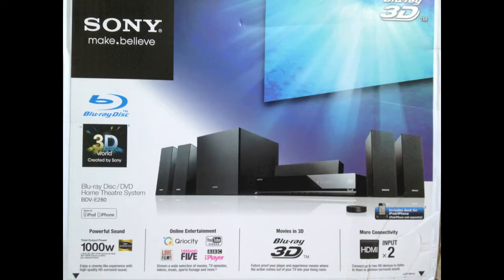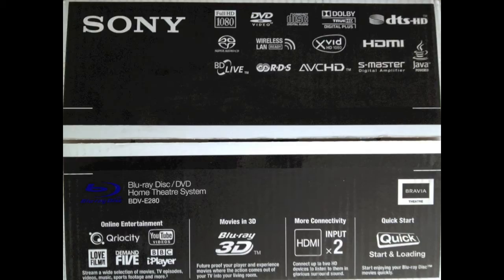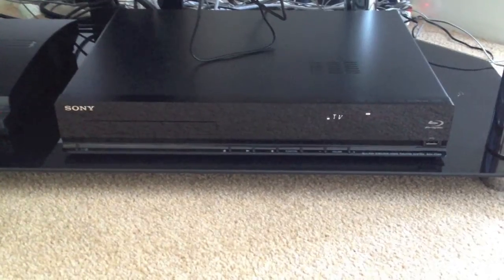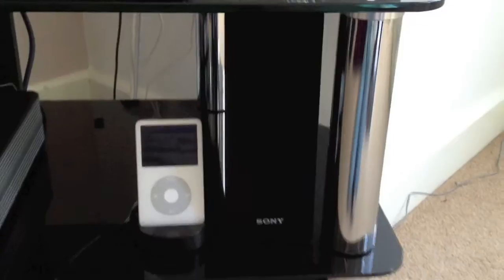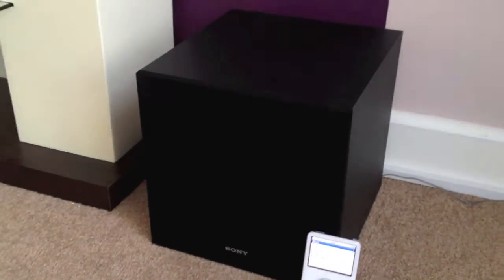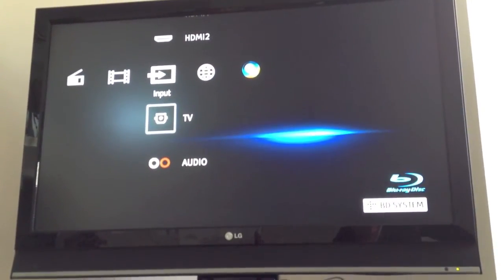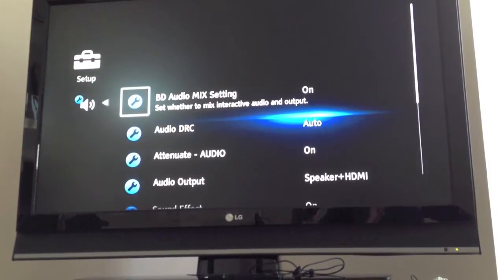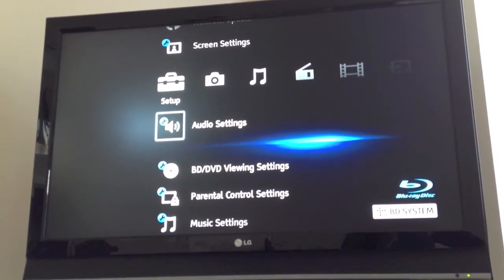Sony 5.1 surround sound BDV-E280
Checkout the latest surround sound systems from Sony

A review of the Sony BDV-E280 5.1 surround sound system. This system has the latest Dolby HD and DTS HD Codec's.
2 HDMI Inputs / 1 out
1 optical input
1 stereo input
1000w